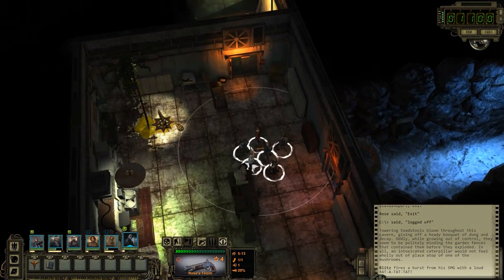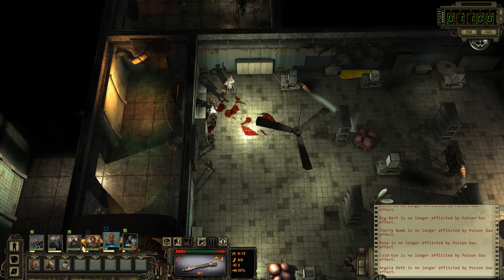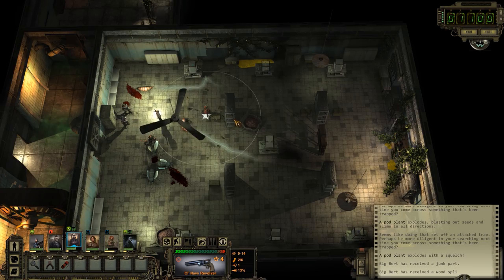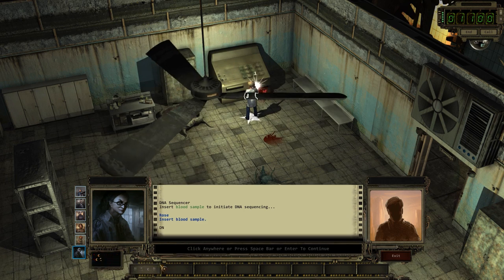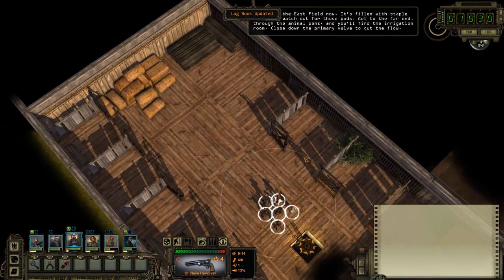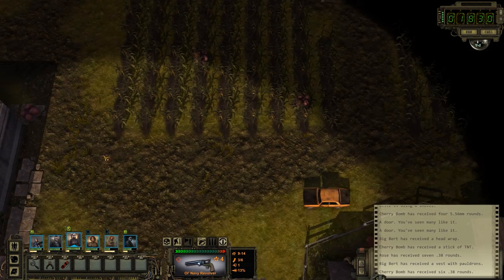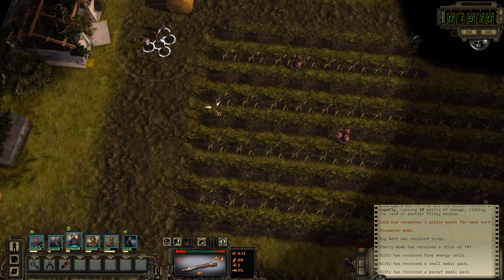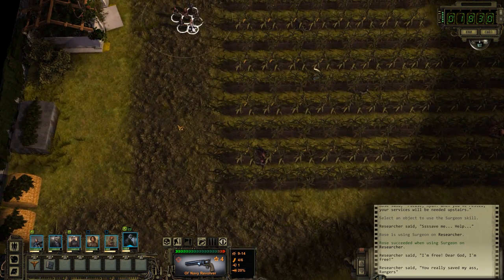East Field Irrigation! - Ep. 7 - Wasteland 2 - Let's Play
Welcome back to the Citadel, Rangers the Wasteland's landscape is now waiting for you to make your mark… or die trying.

If you like this Western Setting, check out my RimWorld Alpha 6 series:

Wasteland 2 is the direct sequel to 1988’s Wasteland, the first-ever post-apocalyptic computer RPG and the inspiration behind the Fallout series. Until Wasteland, no other CRPG had ever allowed players to control and command individual party members for tactical purposes or given them the chance to make moral choices that would directly affect the world around them. Wasteland was a pioneer in multi-path problem solving, dripping in choice and consequence and eschewing the typical one-key-per-lock puzzle solving methods of its peers, in favor of putting the power into players’ hands to advance based on their own particular play style.

The Wasteland series impressive and innovative lineage has been preserved at its very core, but modernized for the fans of today with Wasteland 2. Immerse yourself in turn-based tactical combat that will test the very limits of your strategy skills as you fight to survive a desolate world where brute strength alone isn’t enough to save you. Deck out your Ranger squad with the most devastating weaponry this side of the fallout zone and get ready for maximum destruction with the RPG-style character advancement and customization that made the first Wasteland so brutal. Save an ally from certain death or let them perish – the choice is yours, but so are the consequences.

Wasteland 2's Key Features Include:

►One Size Does Not Fit All: Don't feel like finding the key for a door? Why not try a Rocket Launcher! Basically the same thing... right?
►Enhanced Classic RPG Game Play: Classic RPG game play ideas updated with modern design philosophies.
►Decision Making... with Consequences: With both short and long term reactivity to the players choices, every decision matters in the outcome of the story.
►Huge & Customizable: Dozens of hours of game. Hundreds of characters. Thousands of variations on your Rangers' appearance. ►Over 150 weapons. Dozens of skills. Even the UI can be customized.
►Steam Features: Wasteland 2 supports Cloud Saving so you can sync your saves across multiple computers!

There are many different tutorials, guides, manuals, and resources for Wasteland 2.

To download Wasteland 2, or more information about the game, visit these official websites:

To follow all things Blitz, connect with these social media sites!